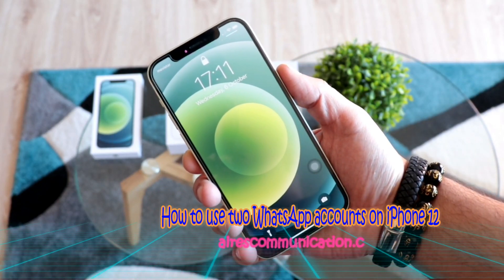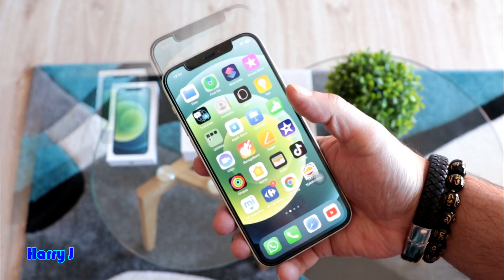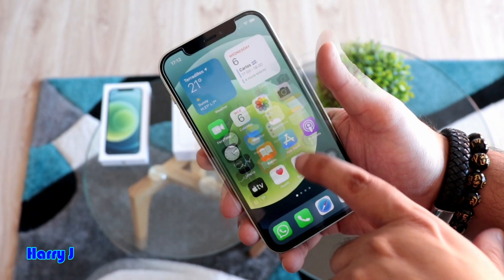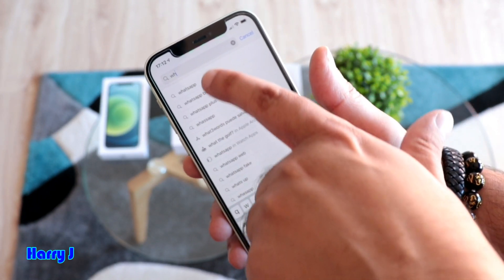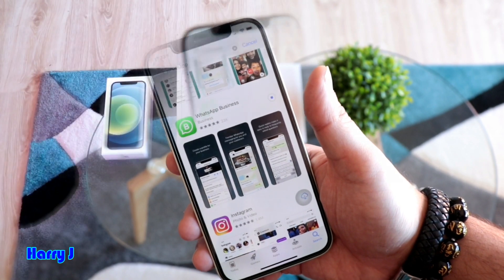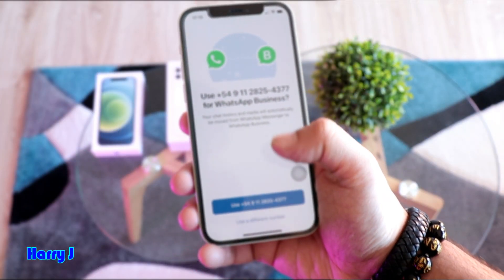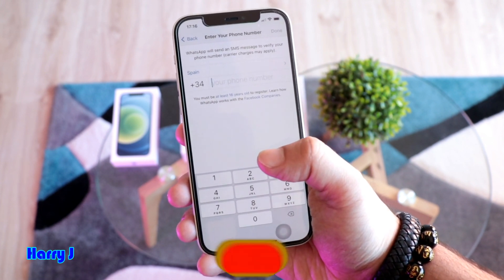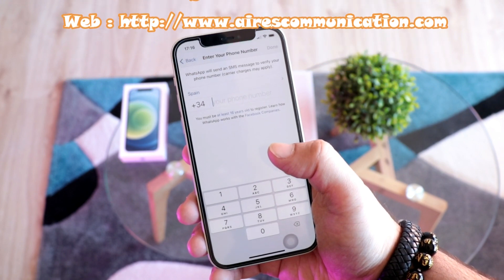How to use Dual WhatsApp on iPhone 12 (Mini, Pro, & Pro Max)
How to use two WhatsApp on iPhone 12 (Mini, Pro, & Pro Max)

Fix Airpods not working to whatsapp call iphone 12, 12 Pro, 12 Pro Max & 12 Mini

How to Fix  No Sound Issue on iPhone 12, 12 Pro, 12 Pro Max & 12 Mini

How to setup a Galaxy Watch Active 2 with an iPhone 12, 12 mini, 12 Pro, Pro Max

How to install Tiktok and Create account in iphone 12 12 mini, 12 pro, 11, 11 pro, X, XS

Transfer WhatsApp from iPhone to iPhone 12, 12 pro, 11, 11 pro, X, XS, 8, 7, 6 & Plus

How to Fix White Icons on an iPhone 12, 12 pro, 11, 11 Boot Speed Test Apple